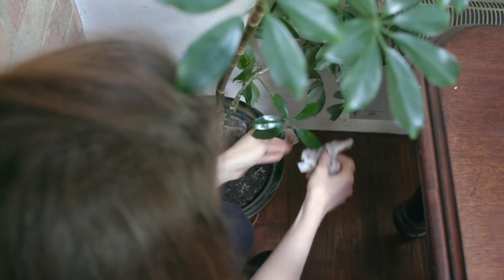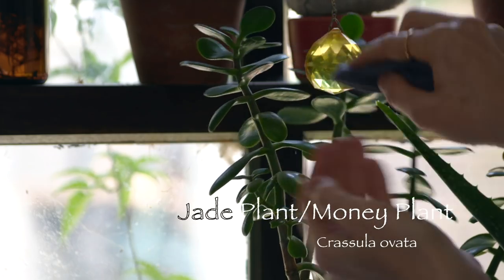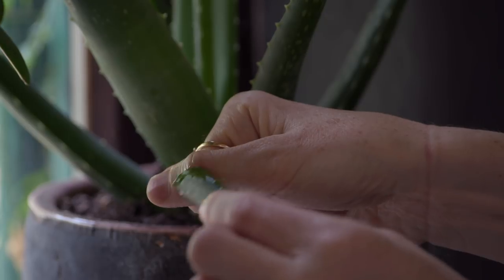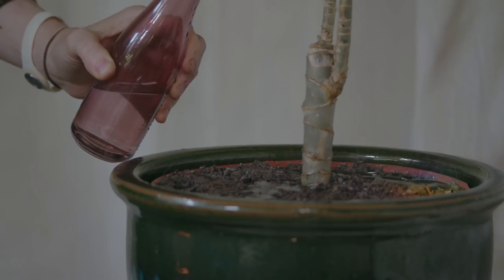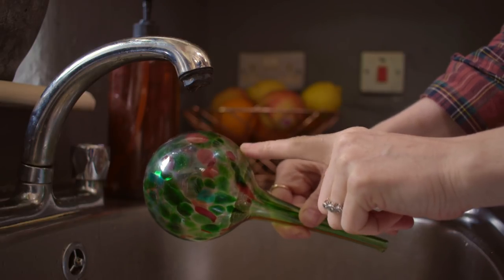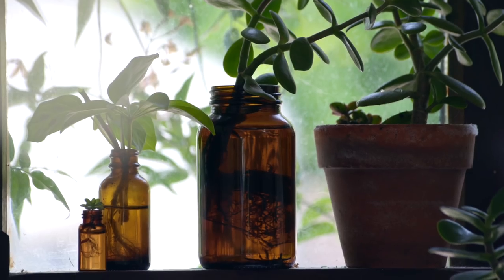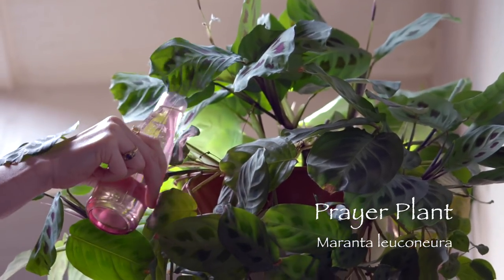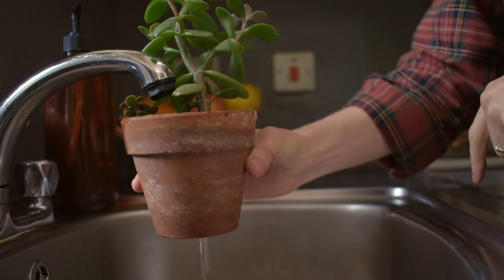House Plants - Beginners Guide - Simple Living